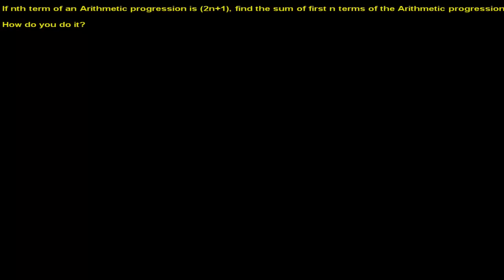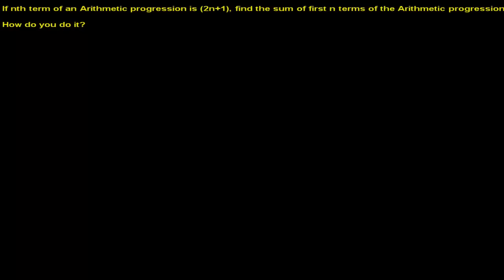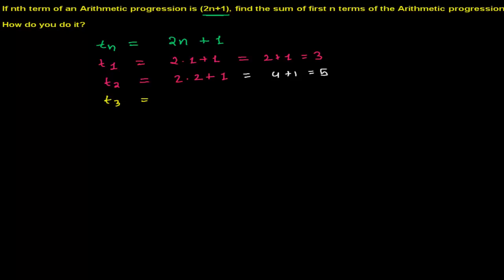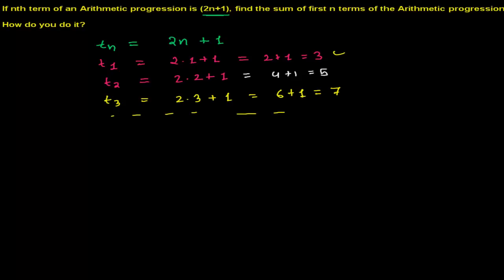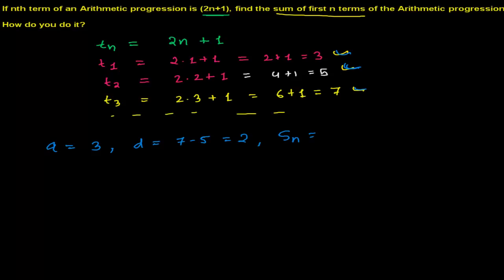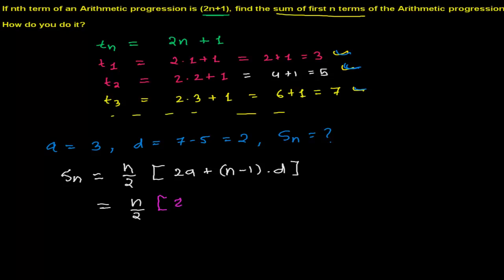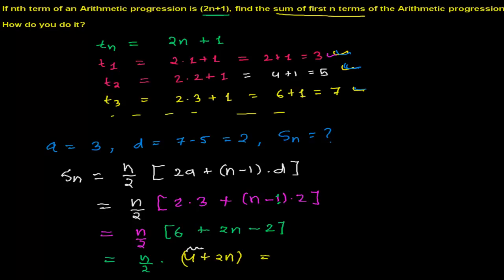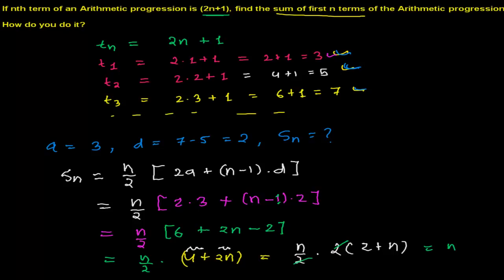How to find sum of n terms from nth term in an Arithmetic progression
for more systematic study on Arithmetic Progression.
To find sum of n terms from given nth term first we have to find first term and common difference of the arithmetic progression. To find that we have to put value of n as 1, 2 ,. and then easily we will get first term and common difference.
Then by putting the values in the sum of n terms we can get Sum to n terms.